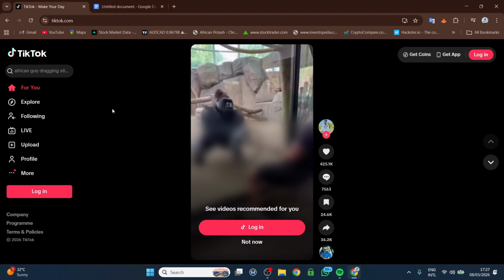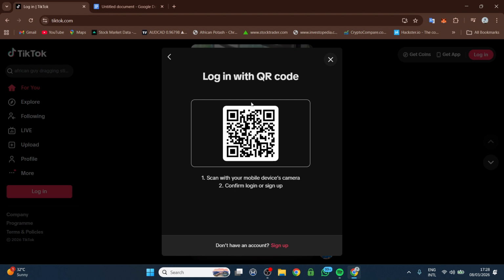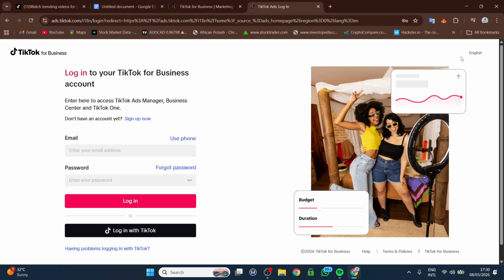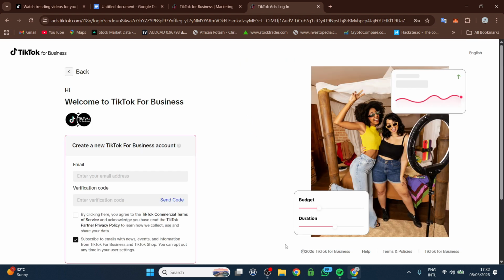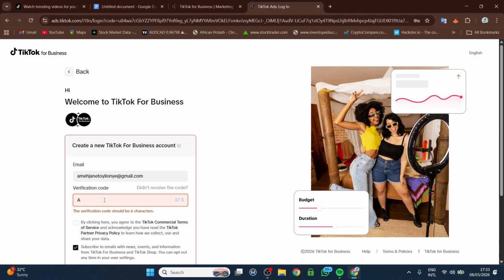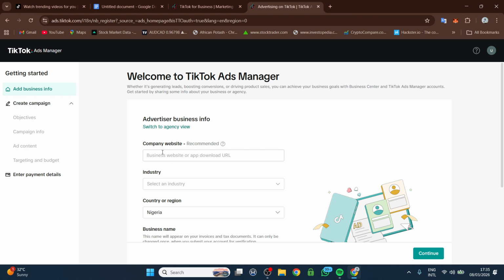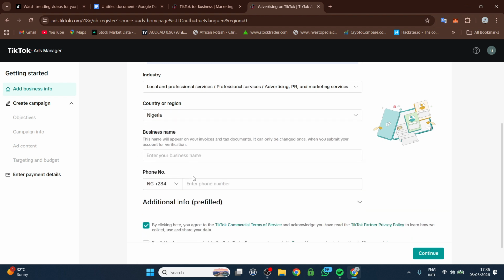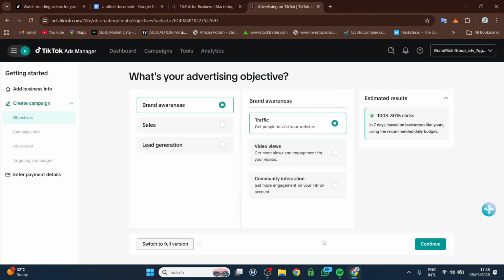How to Create TikTok Business Center Account (Step-by-Step Tutorial 2026)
Want to learn how to create a TikTok Business Center account the right way? In this step-by-step tutorial, I’ll show you exactly how to set up your TikTok Business Center, connect your ad account, and start running high-converting ads—even if you're a complete beginner.

If you're serious about growing your business, generating leads, or scaling your brand with TikTok Ads, this video will walk you through everything you need to know.

🚀 What You’ll Learn in This Video:
How to create a TikTok Business Center account from scratch
How to set up your TikTok Ads Manager
How to link your TikTok account to Business Center
How to add payment method and billing setup
Best practices for beginners to avoid ad rejection
🎯 Who This Video Is For:
Beginners looking to start TikTok advertising
Business owners who want more leads and sales
Digital marketers & media buyers
Anyone struggling with TikTok Ads setup
💡 Pro Tip:

Setting up your Business Center correctly is the foundation of profitable TikTok ads. A small mistake here can cost you money later—so pay attention to every step.